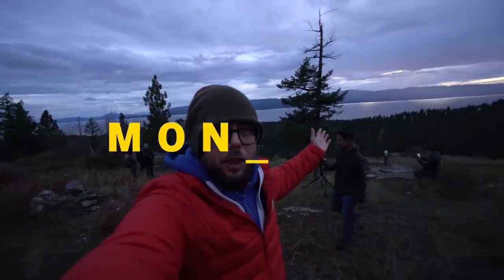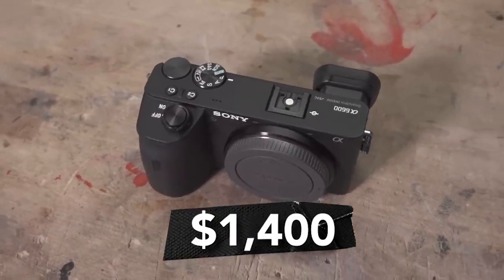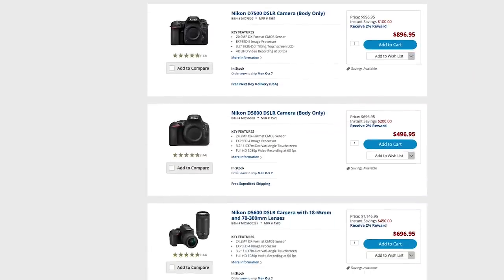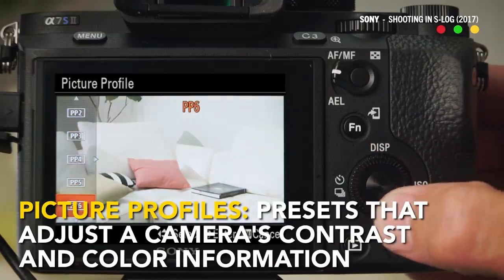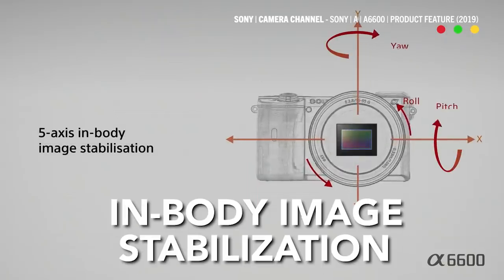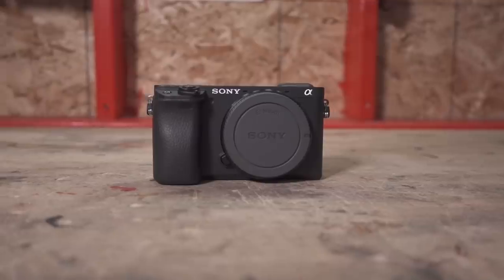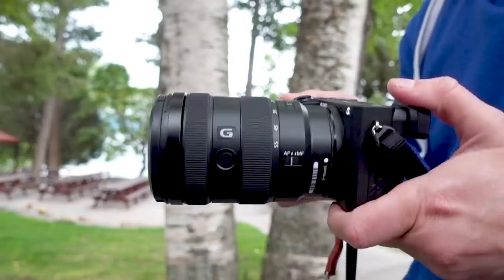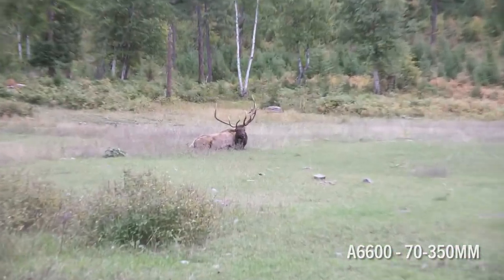Which Sony Mirrorless Camera is Right For You?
Erik travels to Montana for Sony's first annual camera camp! While camping out in the woods, he tests out Sony's two newest APS-C cameras, the a6100 and the a6600. And just for comparison, Erik also throws in the a6400 into the arena. With all these options, which camera should you pick for your kit?